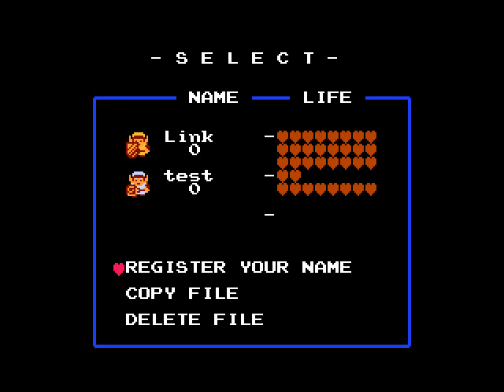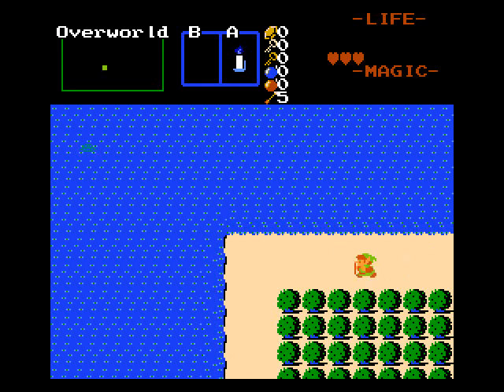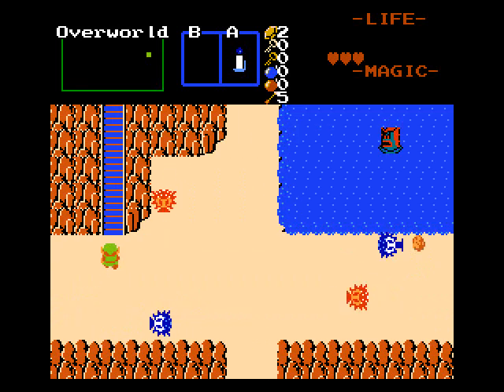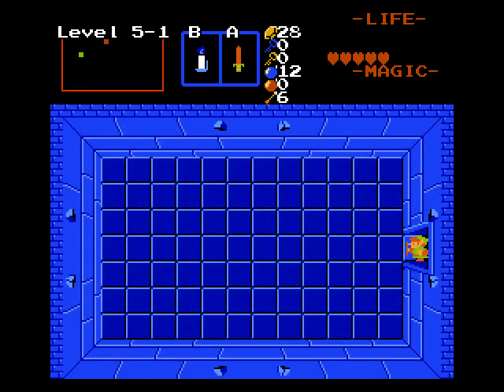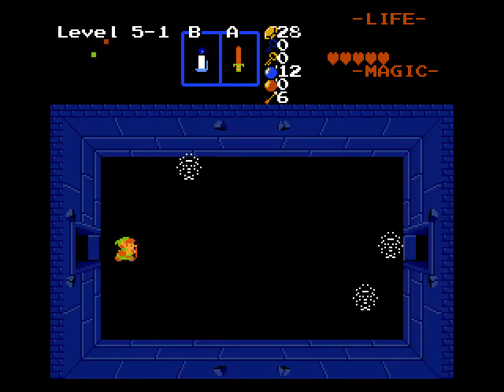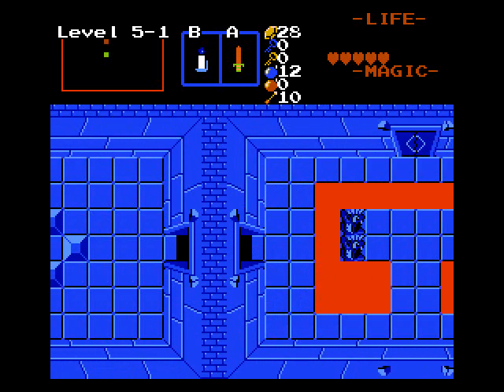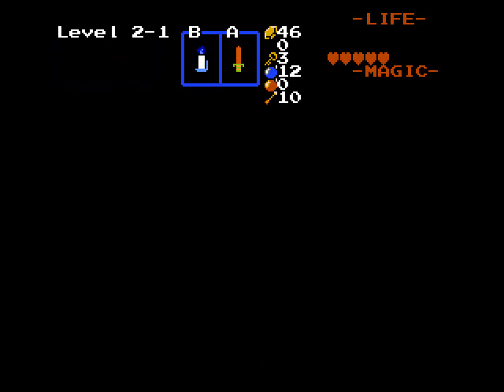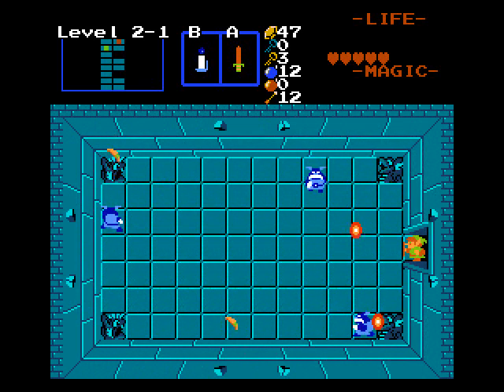Zelda Classic - Randomizer Classic - 01 - Starting Random And Simple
Starting off an interesting quest with pretty much everything shuffled up.  Not going to know what you're going to get here.